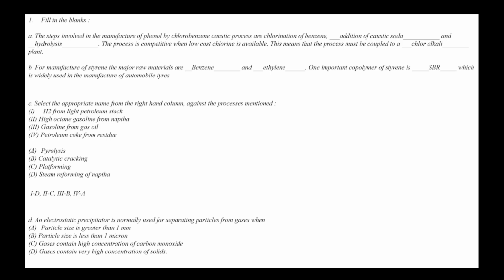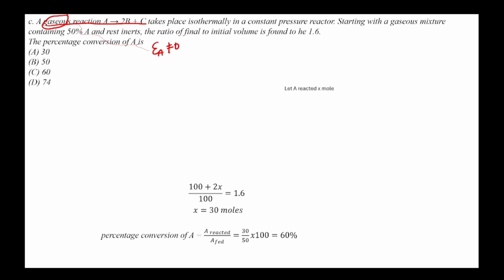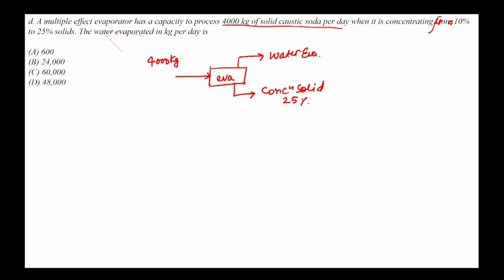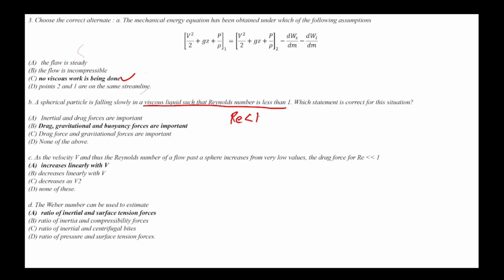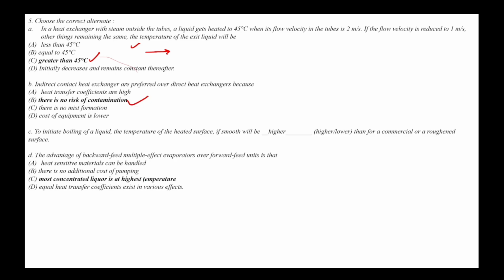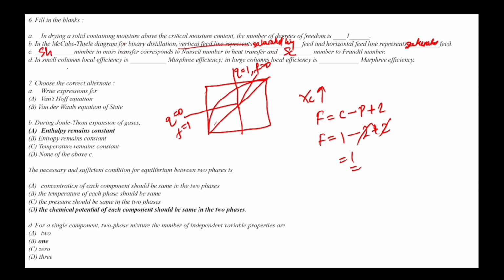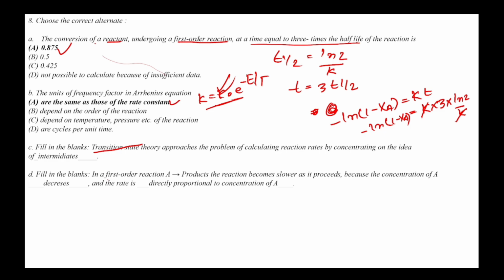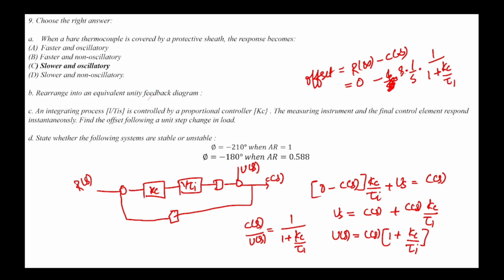Gate 1992 section A complete | Gate solutions chemical engineering..